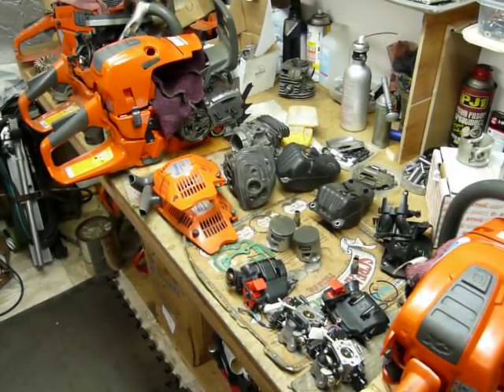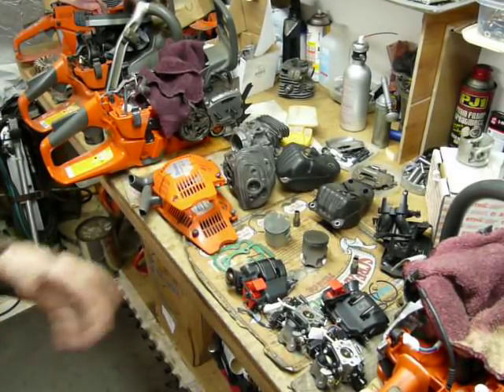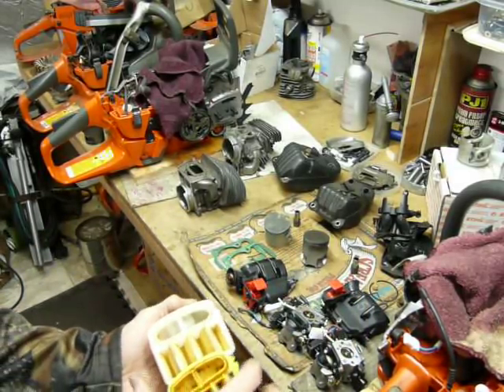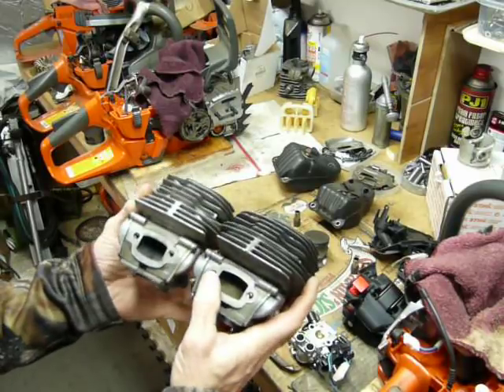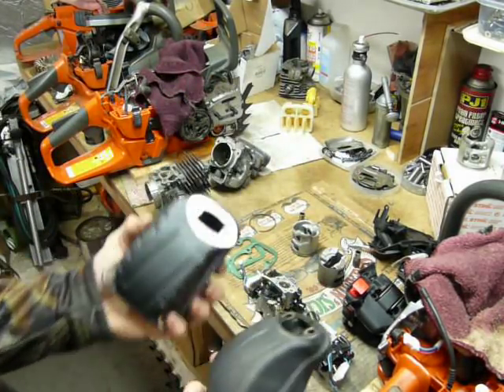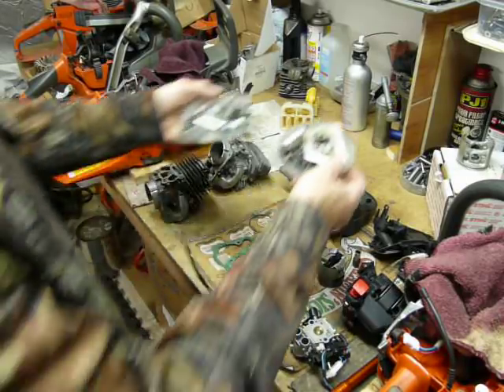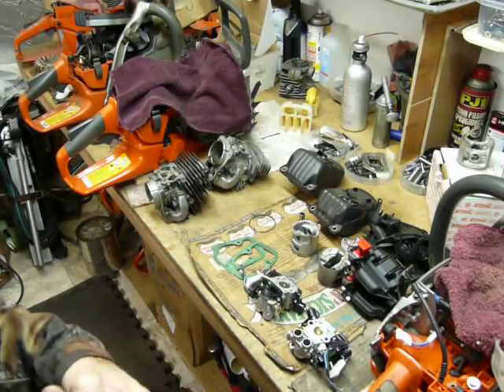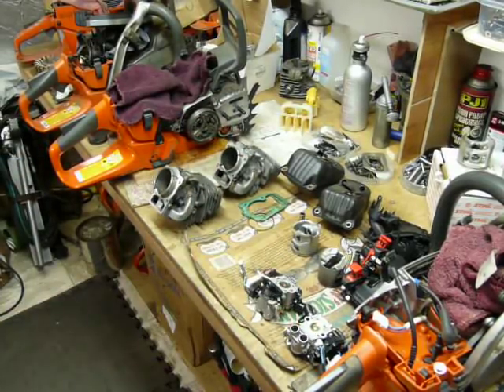Husqvarna 562xp vs 550xp (Me & mini Me) Bench Talk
So here have the comparison between the Husky 562 and 550 taking a look at just how close they are internally as well what we can see about the physical similarities. They are nearly clones except for the size differential!
I have two points of reversed polarity in this video. 562 @ ~ 5:50 in the video when it should have been the 550 and ~ 18:40 I said 550 instead of 562. Other than that were pretty good.
One thing that I for got to mention, the engineers redesigned "ovalized" the exhaust port in the 550 ~ 3 years ago to try and combat some of the over heating/seizure problems that they were having.
I am currently available for port work. If you are interested please shoot me an email.